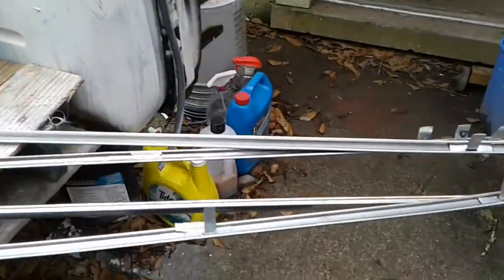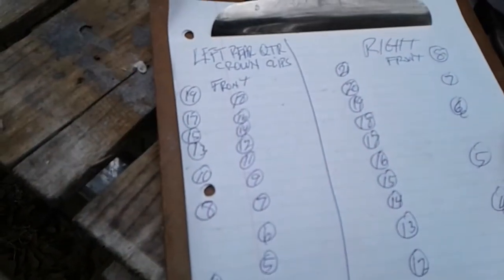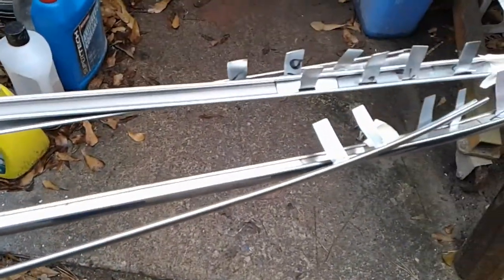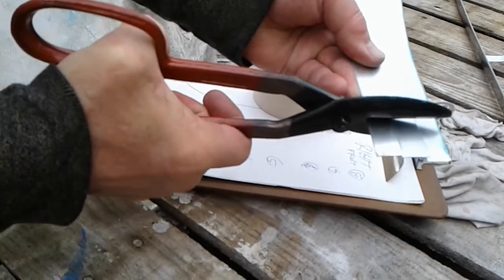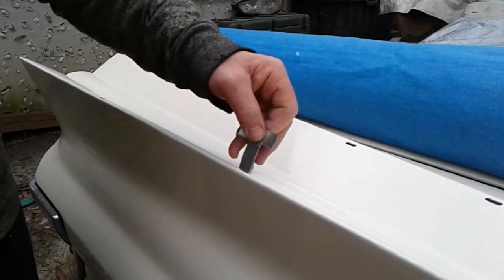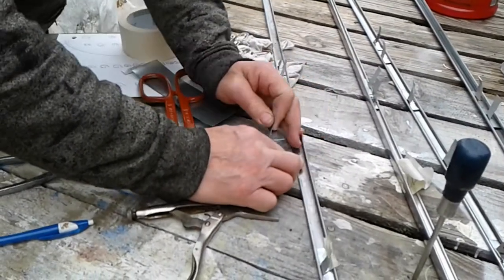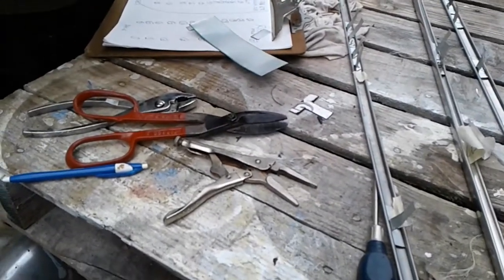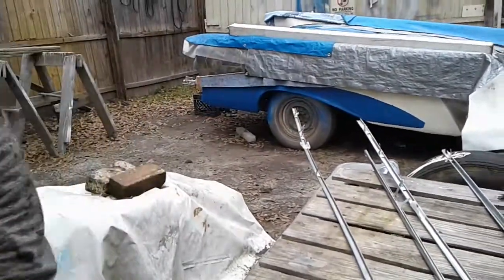1959 Pontiac DIY Crown Molding Clips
Auto DIY